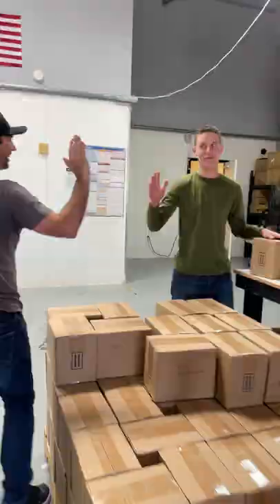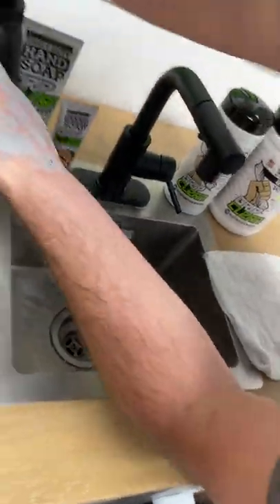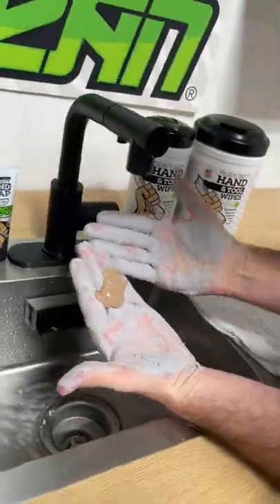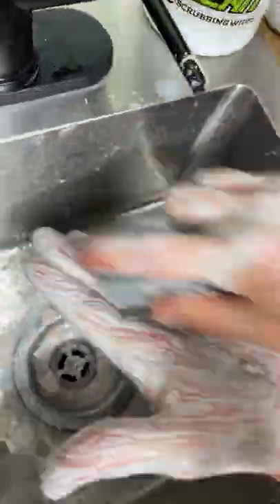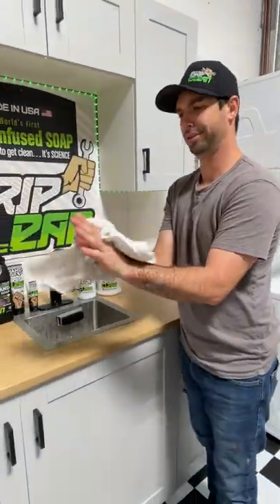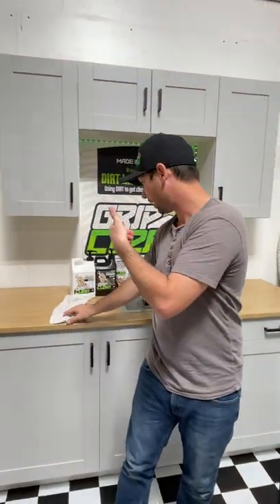Do you work with concrete? Watch this video on how to remove Sika concrete patch from your skin!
We had a small area of concrete that needed some repair in warehouse area and so we used some Sika Concrete Patch.

Now this stuff is very thick and very tacky but the good news is it does not set right away, which gives you a better shot at getting after the clean up.

In this video we use a scrub brush with our Ultra Formula Soap in order to guarantee a quality clean up.

Watch this video to the end and check out the final results, enjoy!